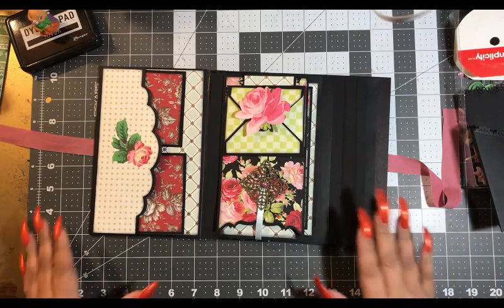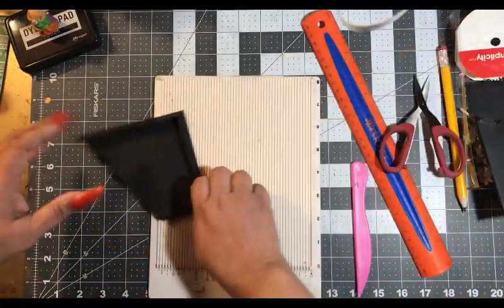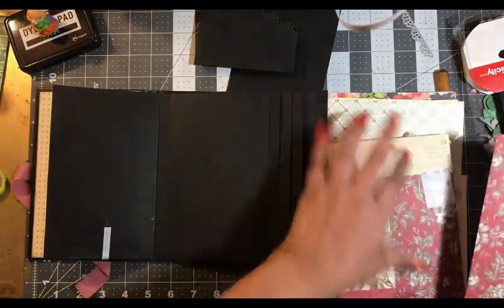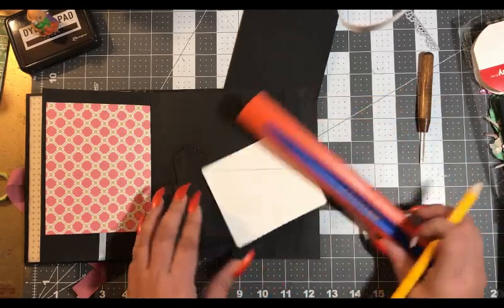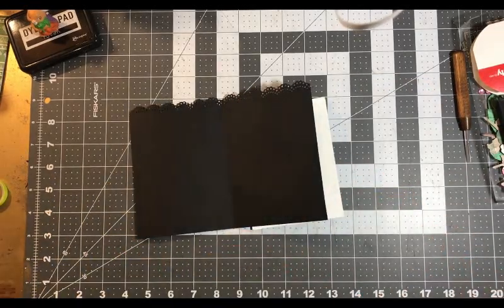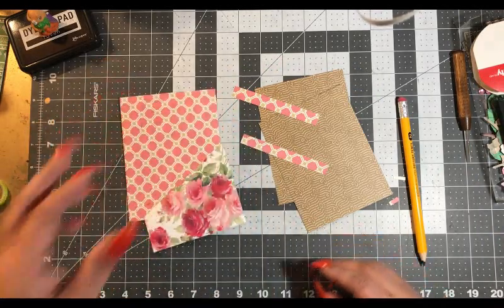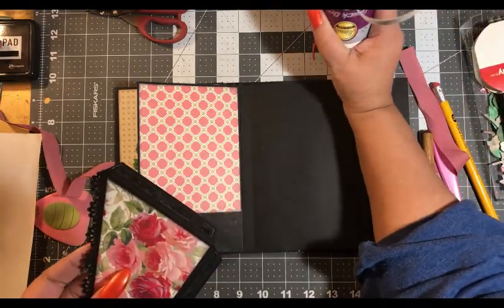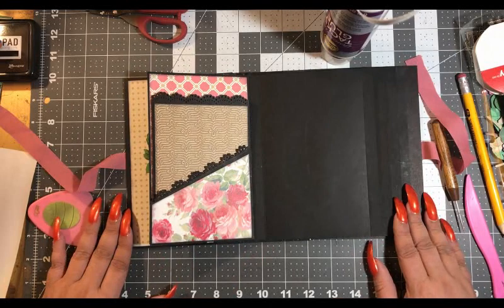5 x 7 1/2 Mini Album Using Anna Griffin Paper Part 3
Thank you so much for stopping by to watch our video! We appreciate your support and just wanted to give you a big ole THANK YOU :0)